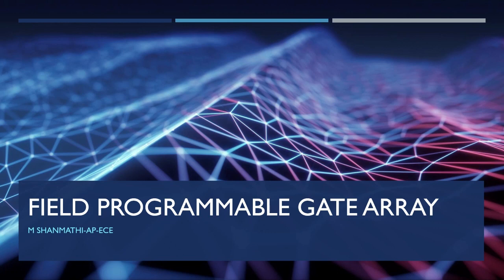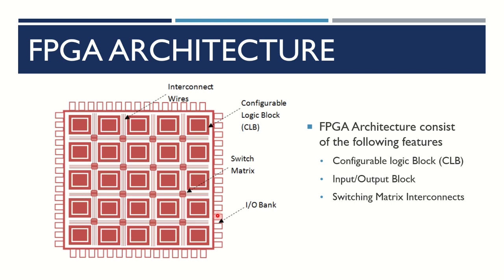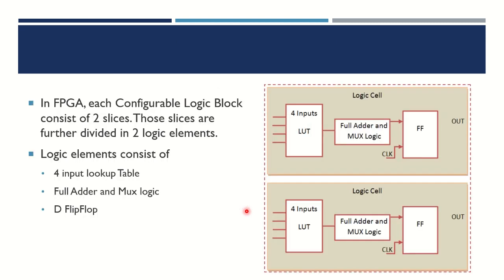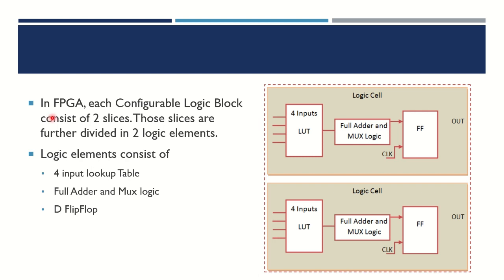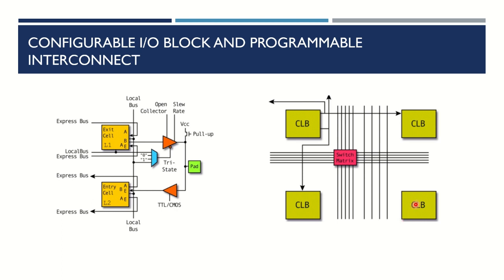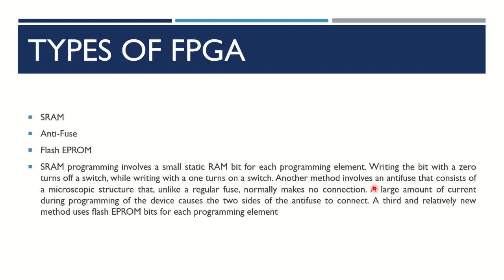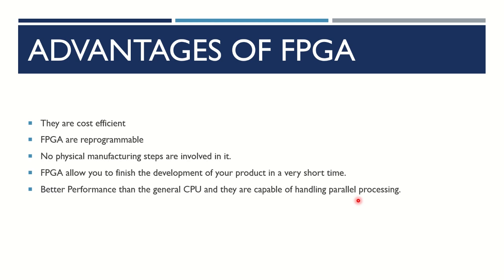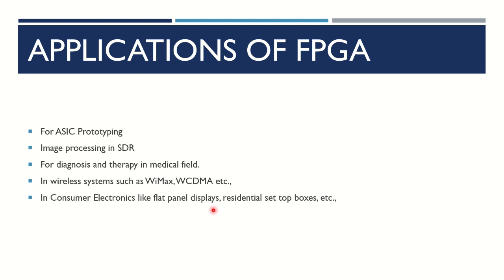Unit 5 FPGA